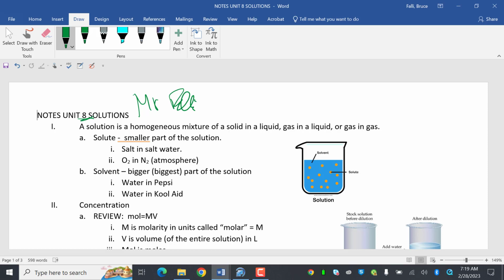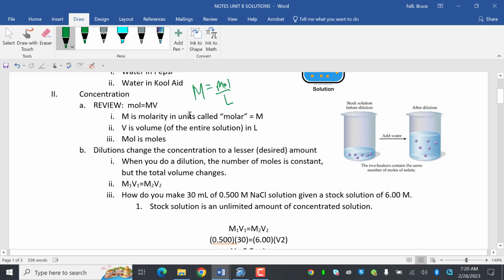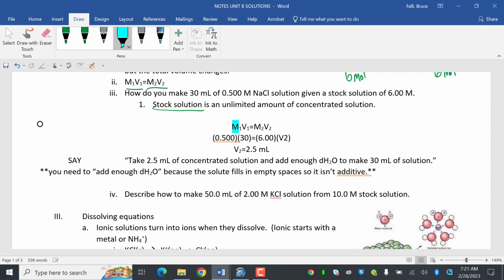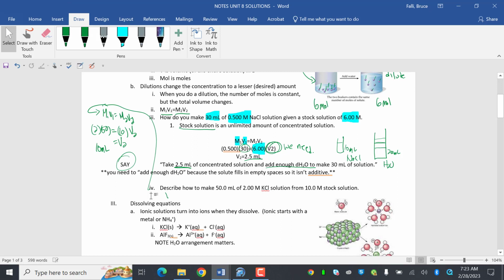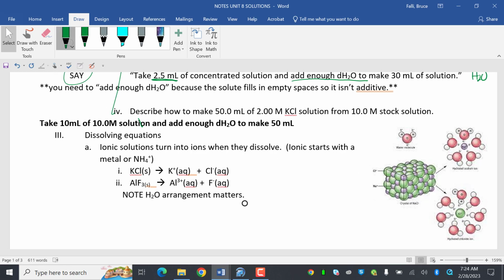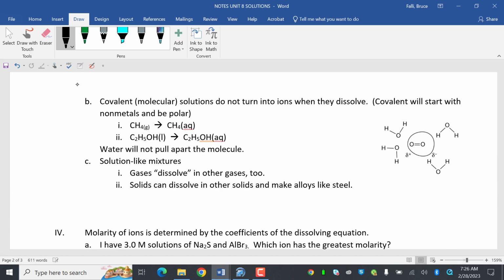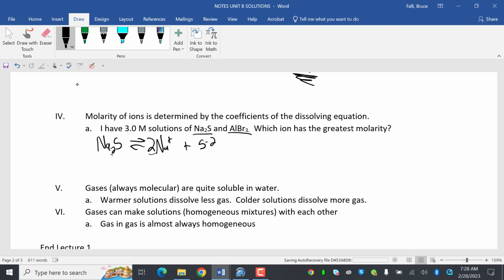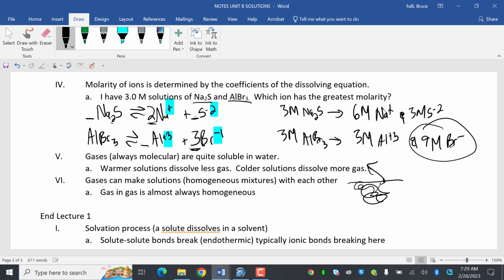LTHS Chem Accel 8.1 Solutions dissolving equations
solutions, dissolving equations, dilutions